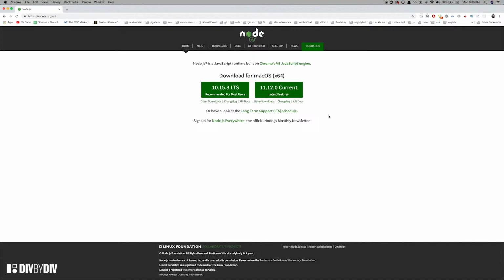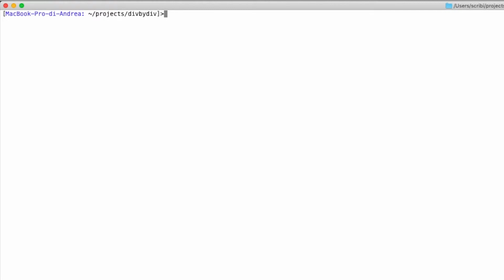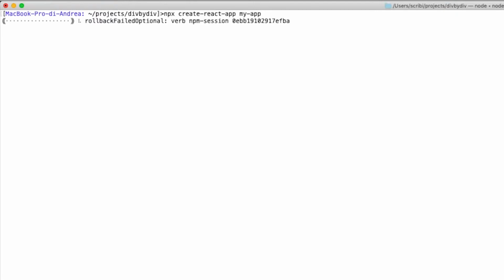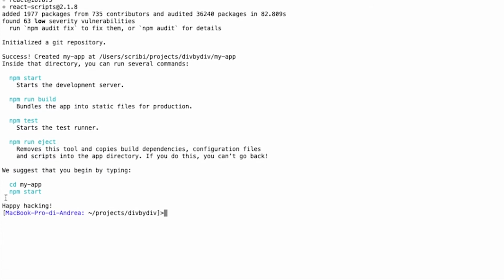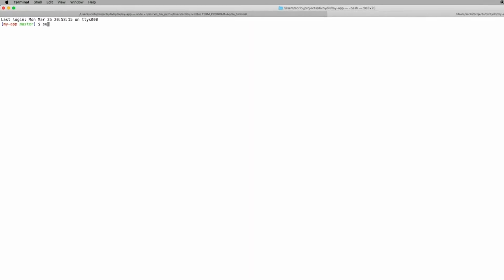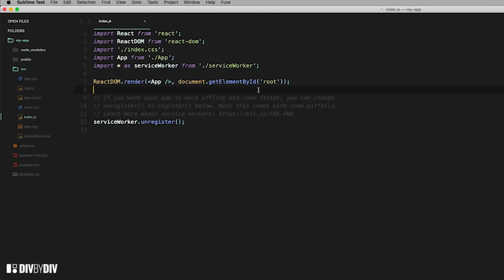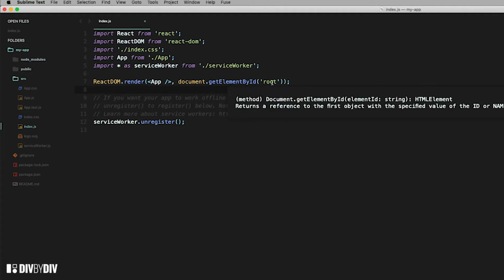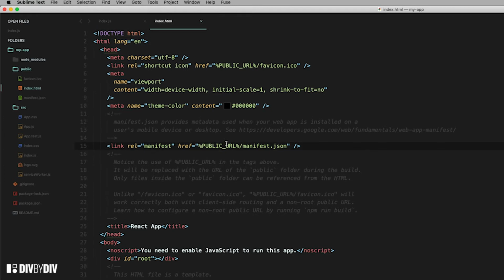How to create a React JS application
How to create and setup your react JS application in few seconds using the create-react-app starter kit made by Facebook. Have Fun!